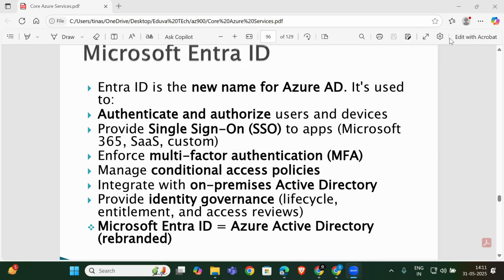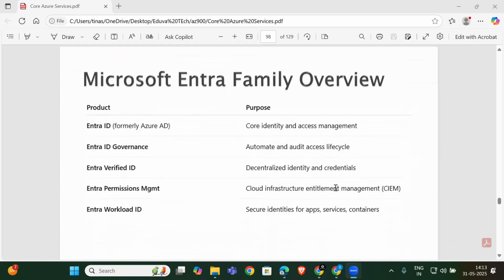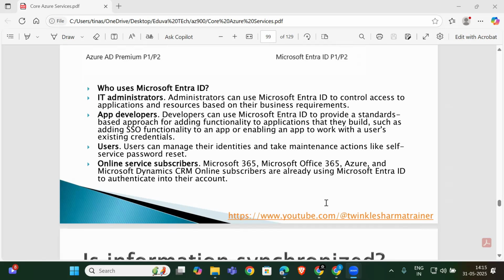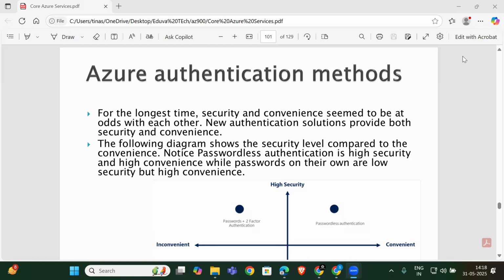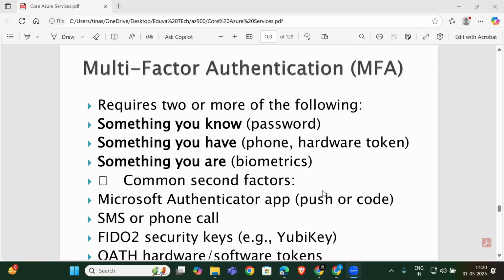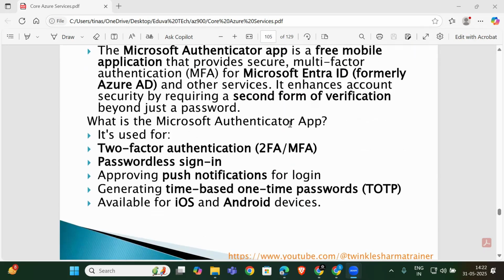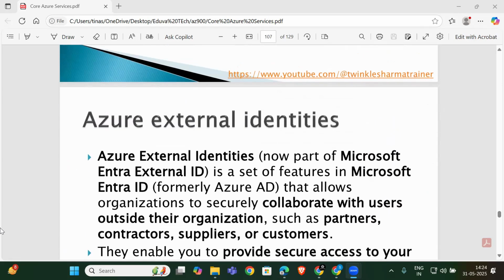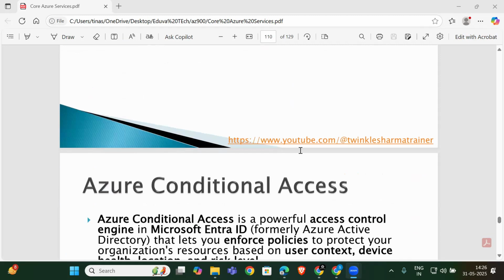Microsoft Entra ID, SSO, MFA & External Identities Explained | Azure Identity Basics | Day - 13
Secure Access Starts with Strong Identity – Learn Microsoft Entra ID & Azure Authentication Now!
In this must-watch video, we dive deep into Microsoft Entra ID (formerly Azure AD) and explore how it powers authentication, access control, and identity protection across Microsoft Azure and cloud services.

You'll also learn how Single Sign-On (SSO) and Multi-Factor Authentication (MFA) enhance user security, and how External Identities help you securely collaborate with partners, vendors, and customers.

Perfect for IT admins, cloud learners, and exam candidates preparing for AZ-900, AZ-104, SC-900, or SC-300!

📘 What You’ll Learn in This Video:
✔️ What is Microsoft Entra ID and how it works
✔️ Key Azure authentication methods (password, FIDO2, biometrics, certificates)
✔️ How to implement Single Sign-On (SSO) across apps
✔️ How Multi-Factor Authentication (MFA) improves cloud security
✔️ Overview of Azure External Identities for B2B/B2C collaboration
✔️ Real-world use cases + configuration tips

💡 Why You Should Watch:
– Understand how identity is the foundation of cloud security
– Learn tools to protect users, apps, and resources
– Master key topics for Microsoft certifications
– Gain real-world insights for secure access management

– Azure beginners & IT admins
– Identity & access management professionals
– SC-900, AZ-104, AZ-305, or SC-300 candidates
– Anyone responsible for authentication, SSO, or MFA in Microsoft environments